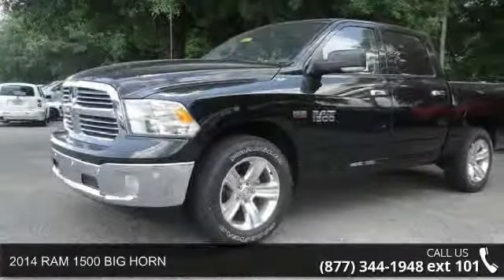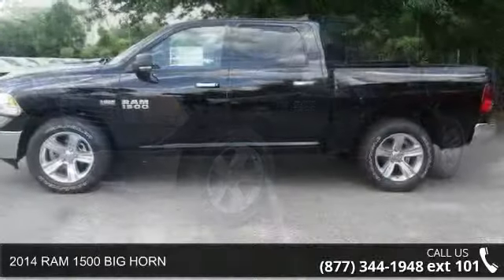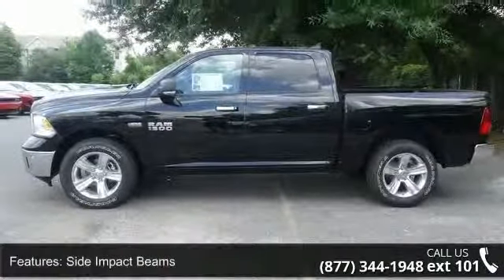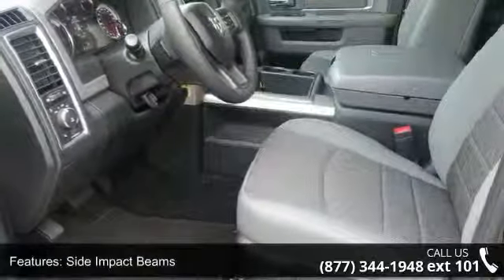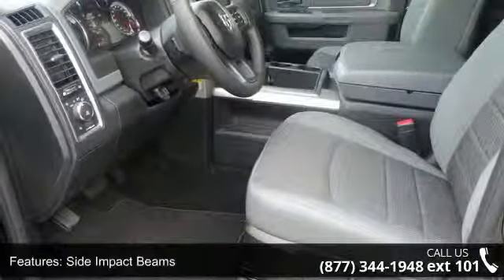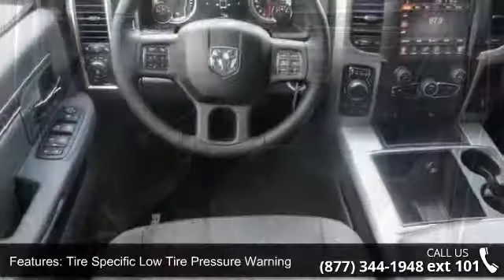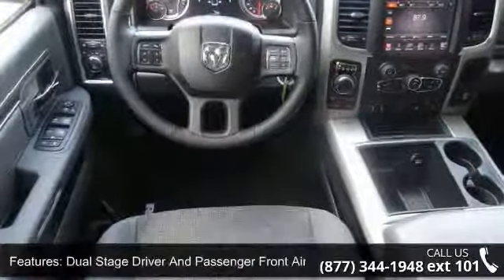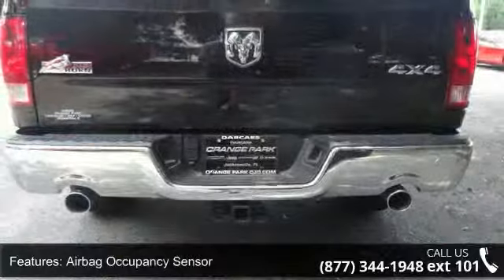2014 RAM 1500 BIG HORN - Orange Park Dodge - Jacksonville...